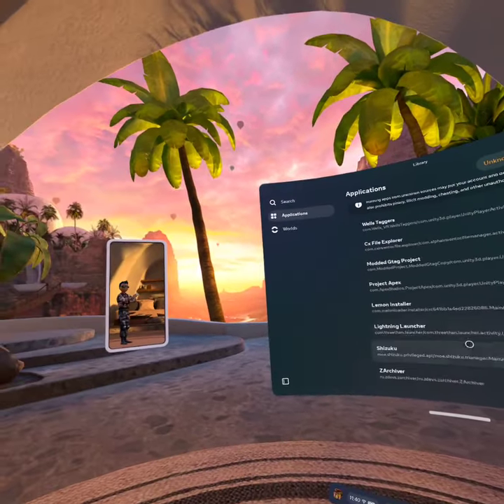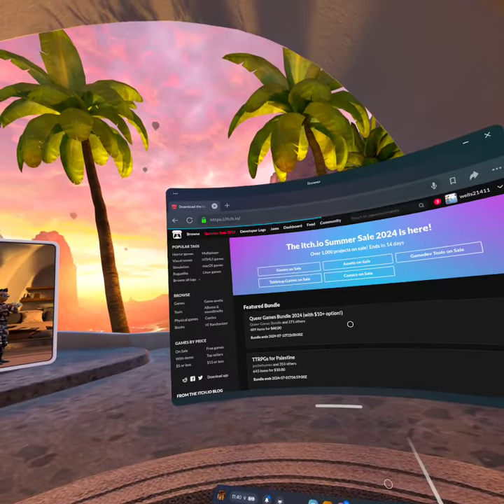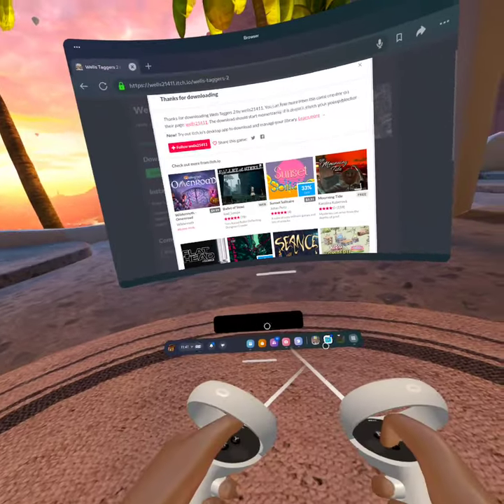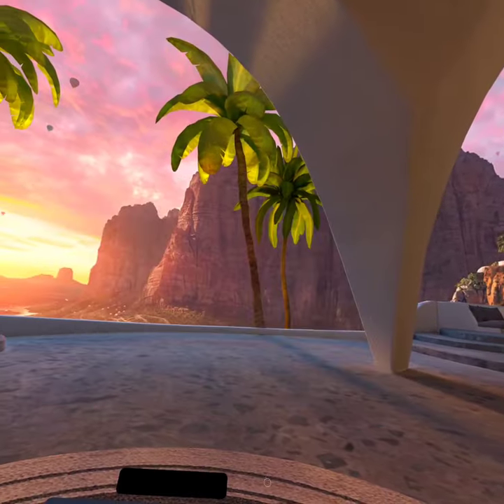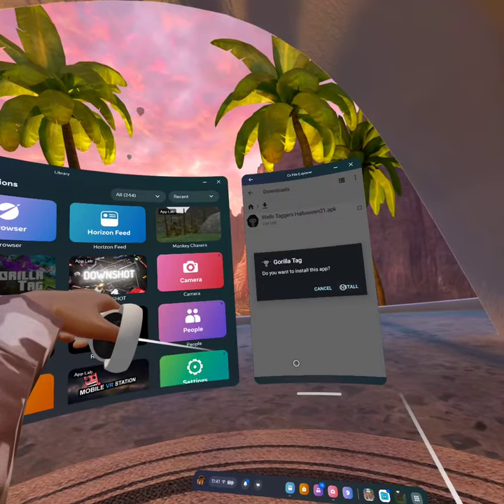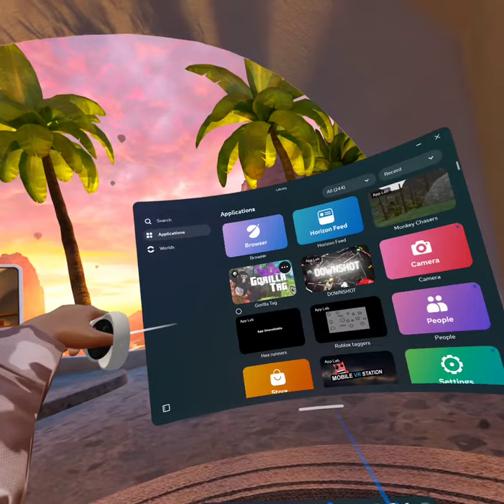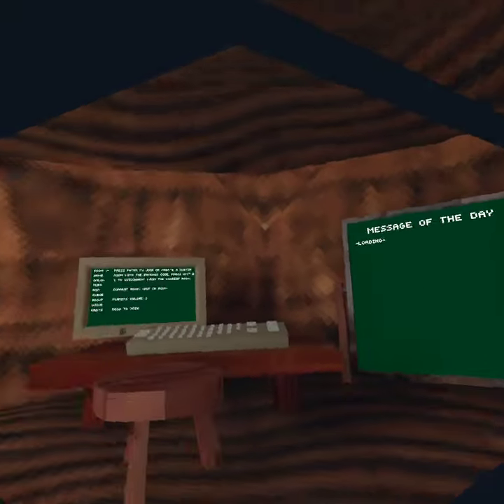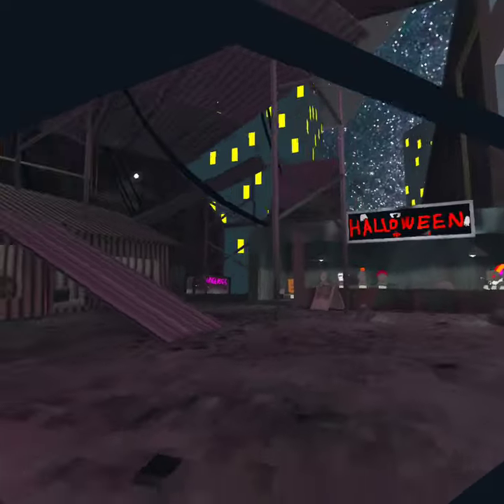HOW TO GET WELLS TAGGERS 2!!!!